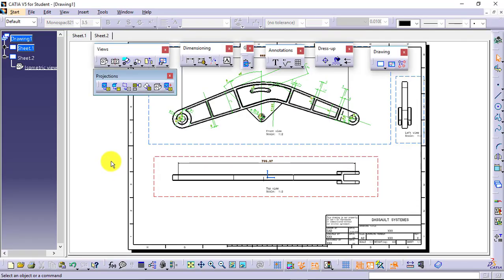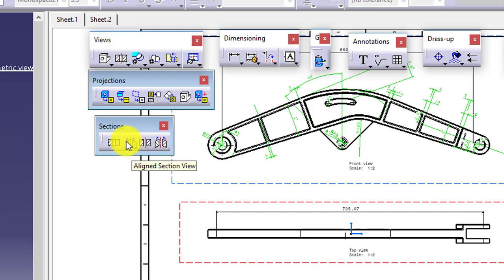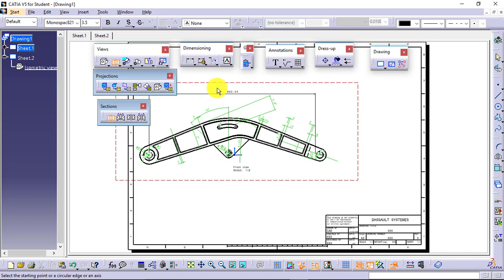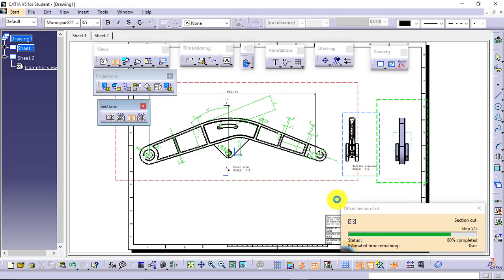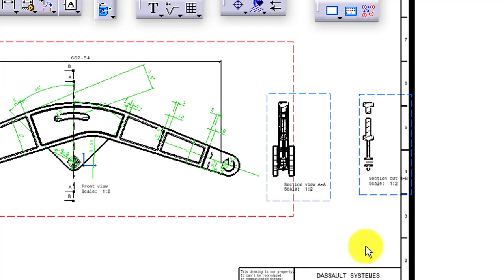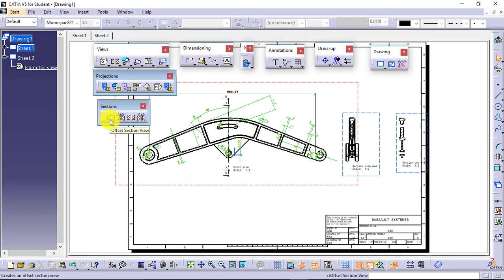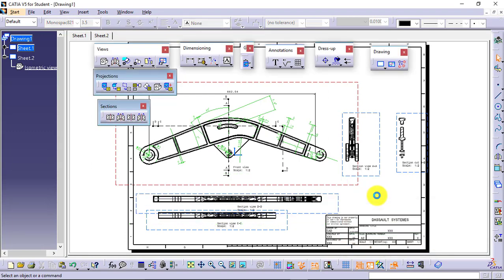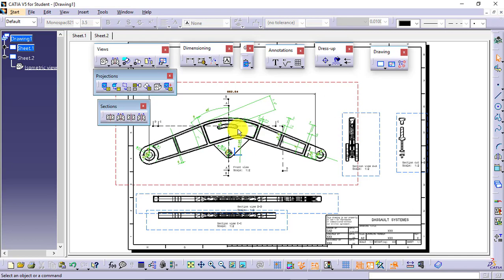Section Views || Generating different types of sectional views in CATIA Drawing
Generating Section Views in CATIA V5 Drawing.
CATIA Beginner Training